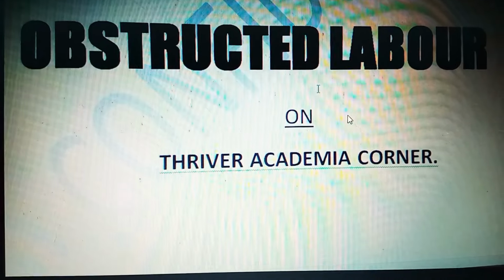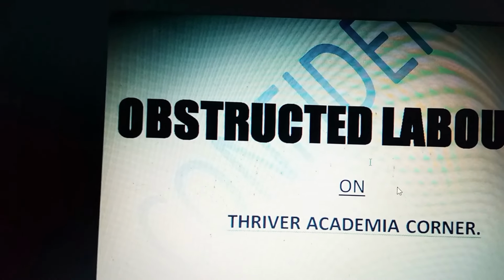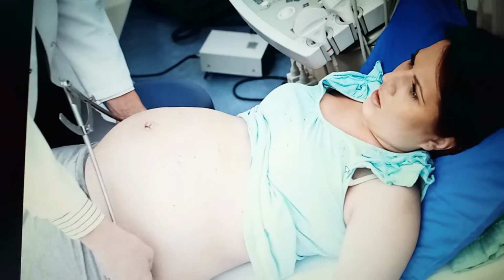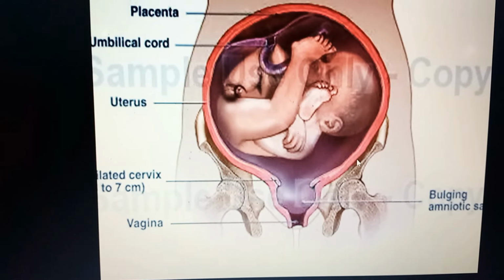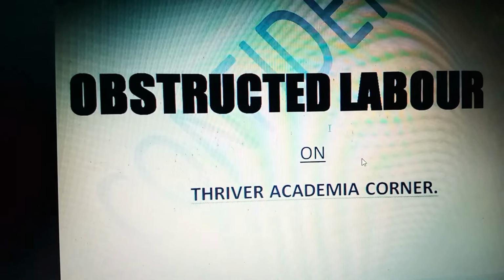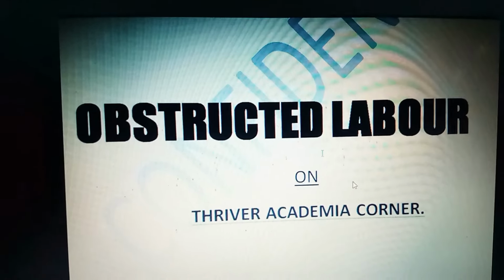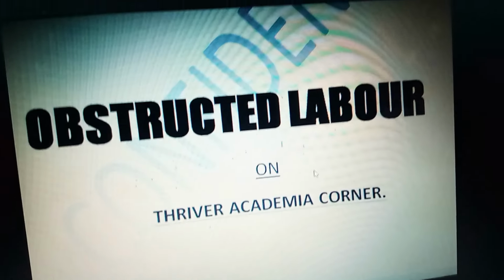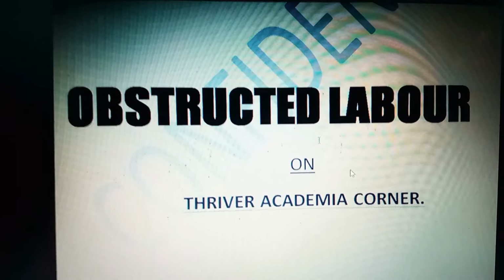Obstructed Labour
obstructed labour is one of an emergency complications of labour and delivery.